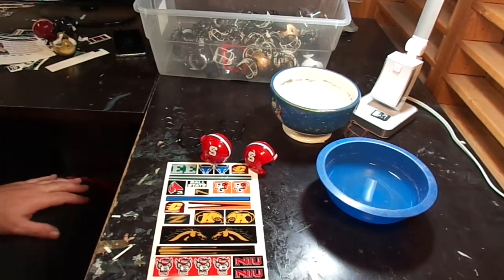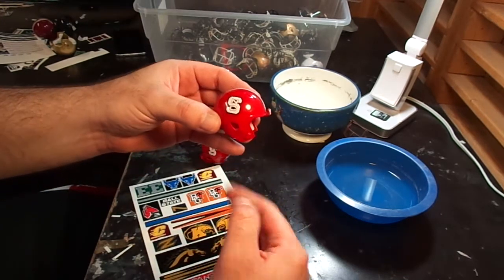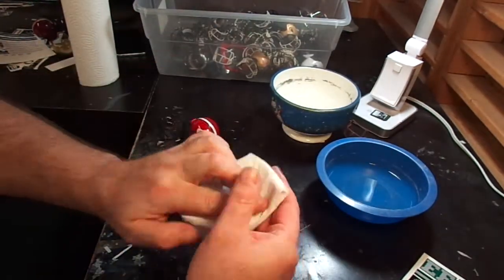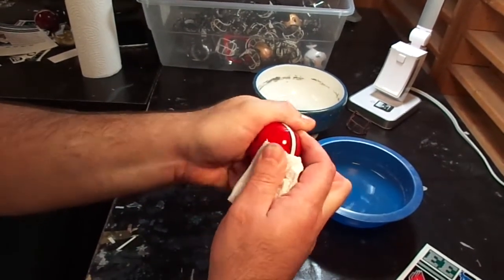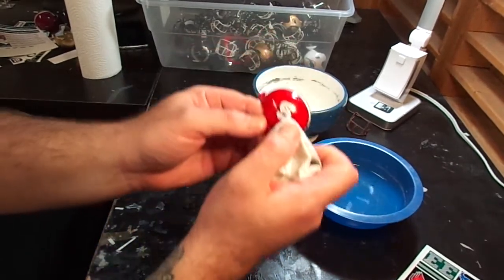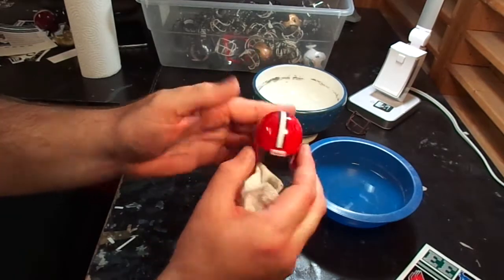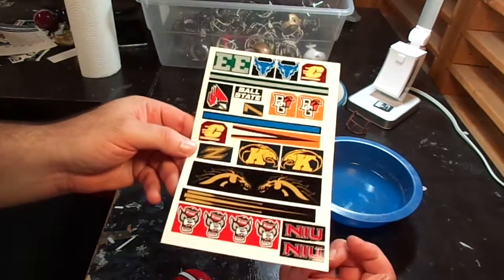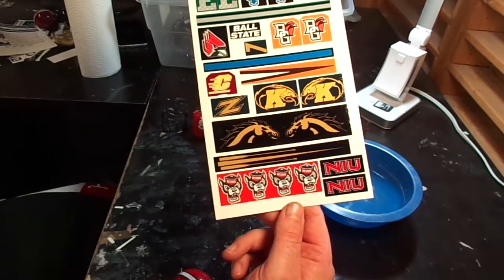Making A Custom Pocket Pro Helmet Part 1 NC State Wolfpack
Quick 2 part video that shows me making the NC State Wolfpack 2017 mascot logo pocket pro helmet.